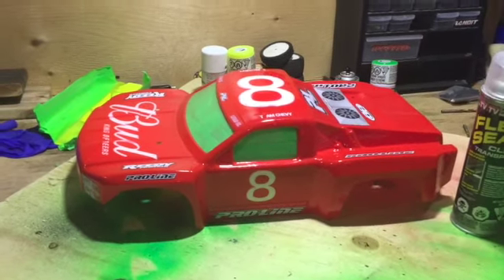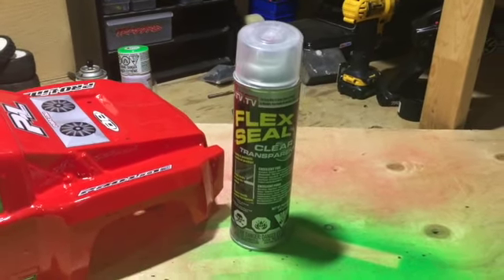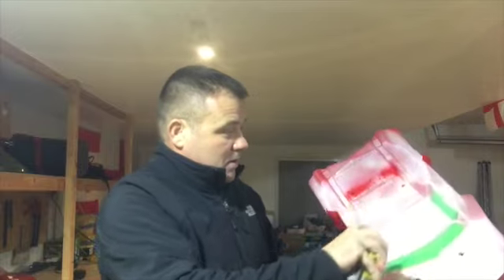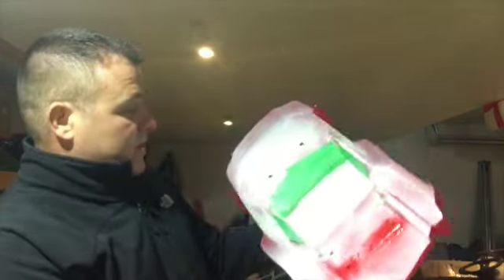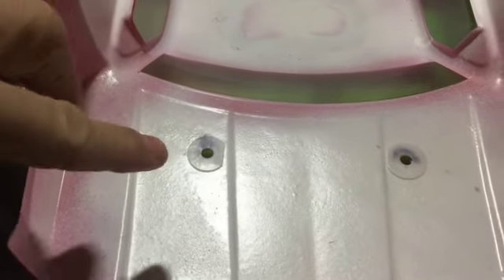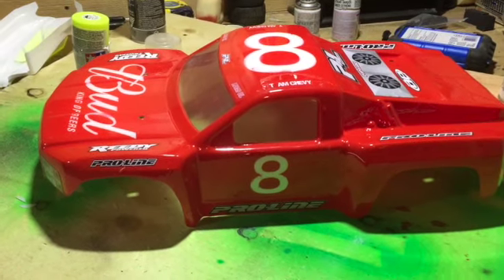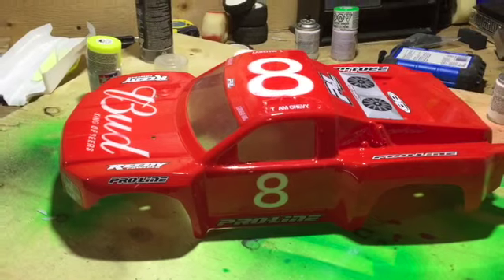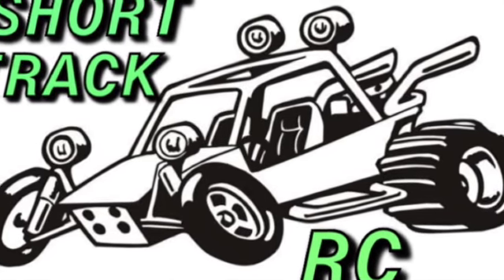MAKE YOUR RC BODY LAST LONGER WITH FLEX SEAL WITHOUT ADDING TOO MUCH WEIGHT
This is a great way to make your rc body last longer with flex seal and gluing on fibre washers on the inside of your rc body
really easy way to protect your rc body

we used pro-line short course body, flex seal and some fibre washers

proline rc body
track rc
make your rc body last long with flex seal
how to flex seal your rc body
fibre washers